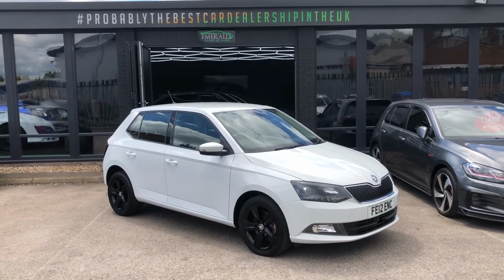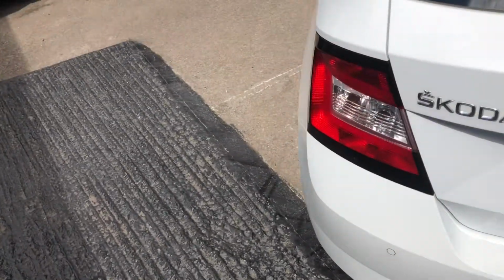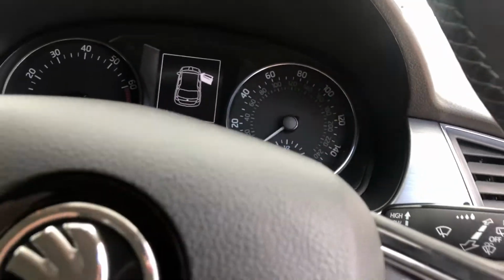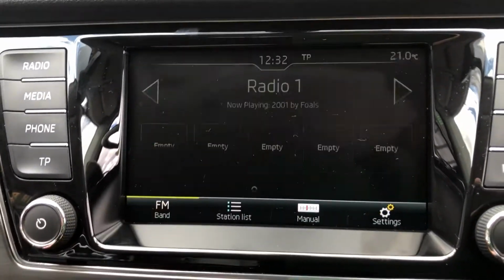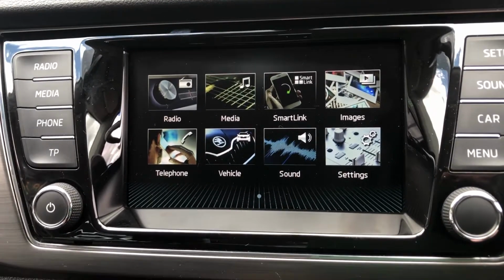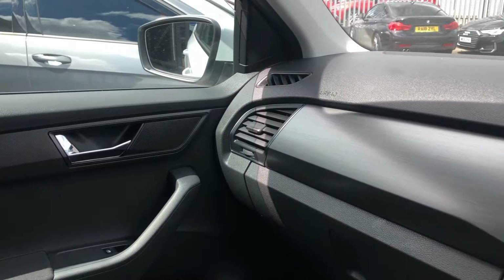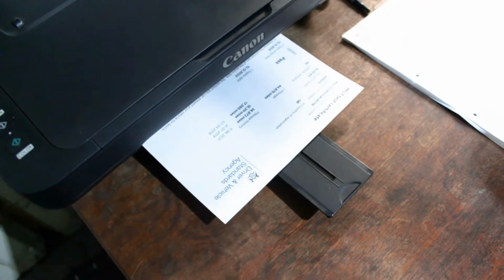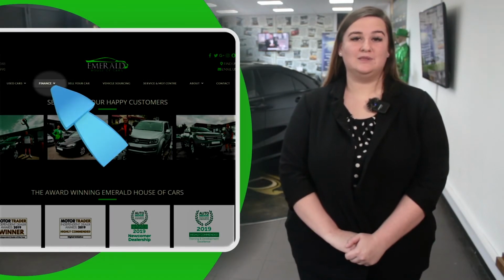2018 Skoda Fabia SE L TSI DSG presented in Candy White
2018 Skoda Fabia SE L TSI DSG presented in Candy White

Interior Features
Auto Dimming Rear View Mirror, Climate Control Air Conditioning, Front and Rear Interior Lights, Front Centre Armrest, Height
and Reach Adjustable Steering Wheel, Keyless Start-Stop with SAFE System, Leather Handbrake and Gear Lever, Leather
Multifunction Steering Wheel, Luggage Hooks in the Boot, Rear Fog Light, Seats - Drivers Height Adjustment, Seats - Front
Passenger Height Adjustment, Textile Floor Mat Set, Umbrella Under Front Passenger Seat, Vanity Mirrors in Sun Visors.

Exterior Features
16in Alloy Wheels - Rock, Body Coloured Door Mirrors and Door Handles, Electric Windows - Front, Electrically Adjustable
and Heated Door Mirrors.

Acoustic Parking Sensors - Rear, Bolero Radio, Cruise Control with Speed Limiter, DAB Radio, Electro-Mechanical Power
Steering, Front Fog Lights, LED Daytime Running Lights - Including LED Licence Plate Light, Light Assistant, Multifunction
Trip Computer, SmartLink Plus, Speed Limiter, TPMS - Tyre Pressure Monitoring System.

Safety Features
Curtain and Side Airbags, Driver and Front Passenger Airbags with Front Passenger Airbag Deactivation, ESC - Electronic
Stability Control, Front and Rear Passenger Seatbelt Warning Light, Front Assistant, HHC - Hill Hold Control, ISOFIX Child
Seat Fittings on Outer Rear Seats, Remote Central Locking with SAFE System and Alarm with Interior Monitoring.

Backed by an extensive service history detailed below, of which the latest has been carried out at our on site RAC approved facility

03/2018
08/2020
05/2022